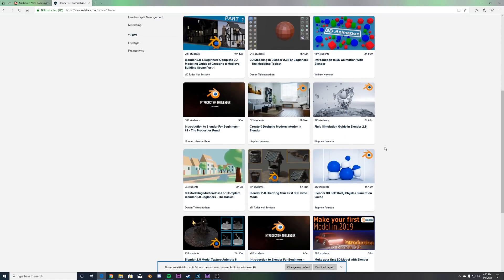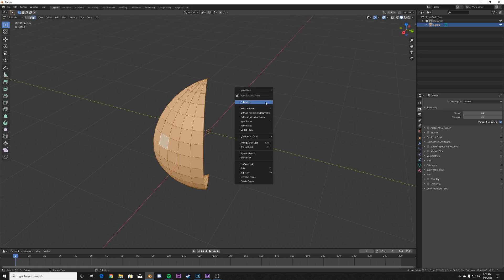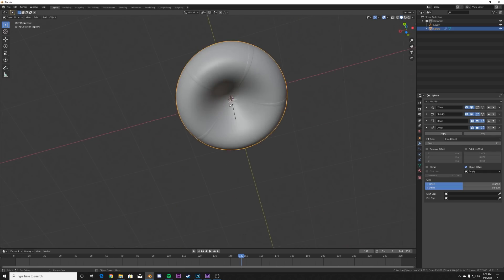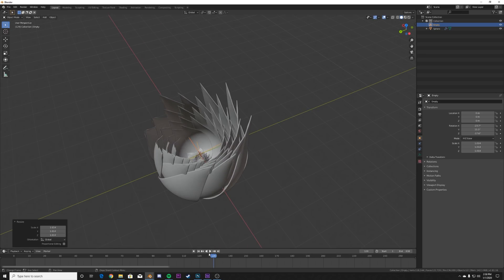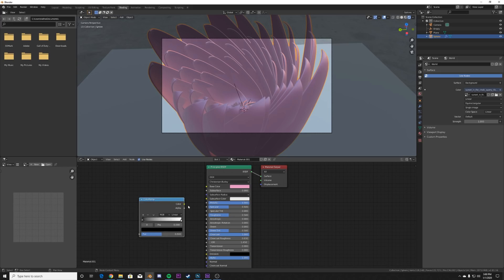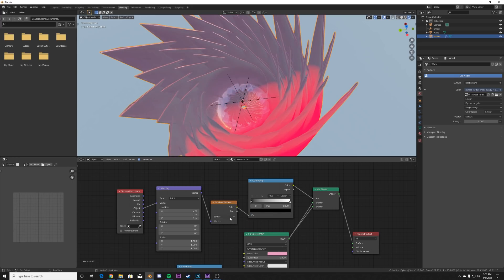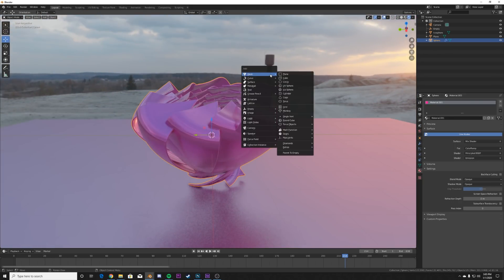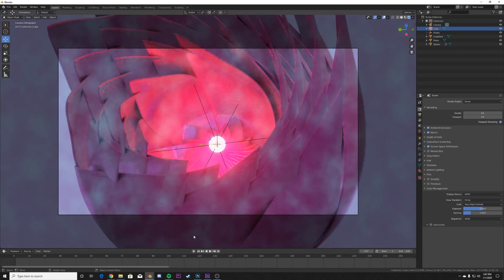Blender - Abstract Flower Animation in Eevee (Blender 2.81)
“Click here to explore your creativity and get 2 free months of Premium Membership

In this Blender 2.81 tutorial we will be making a really cool procedural flower animation with a few modifiers and some cool shading, enjoy